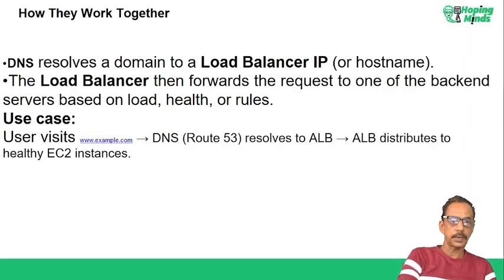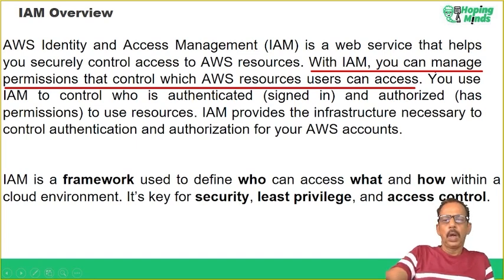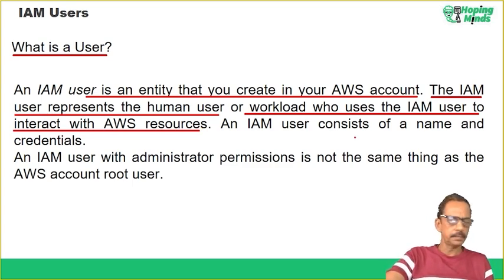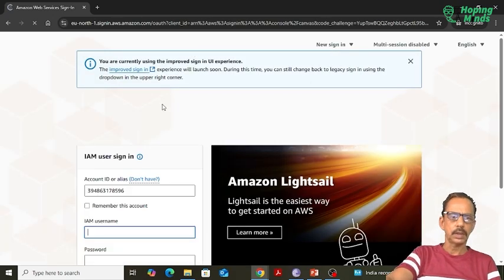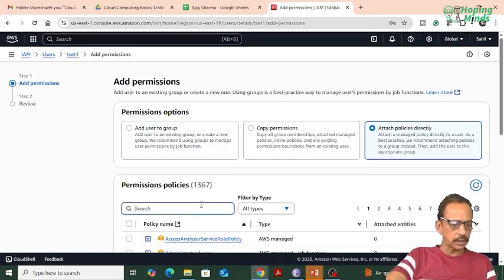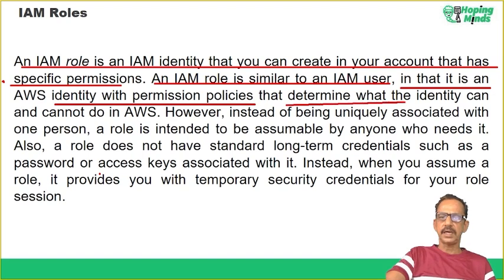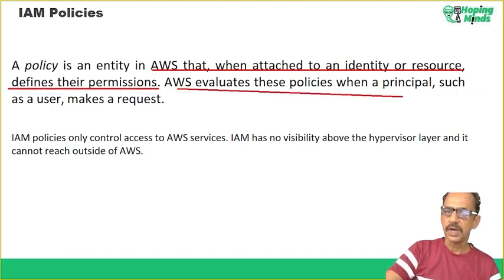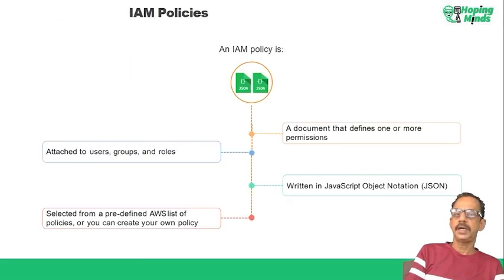5.3 IAM: users, roles, policies